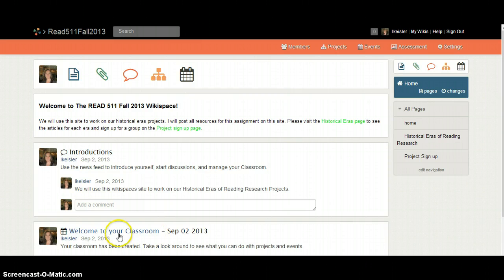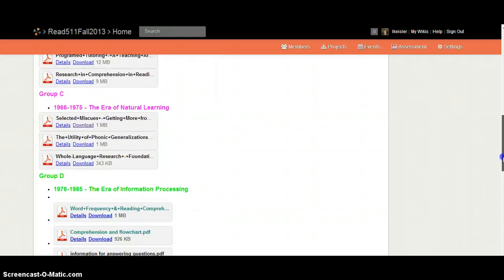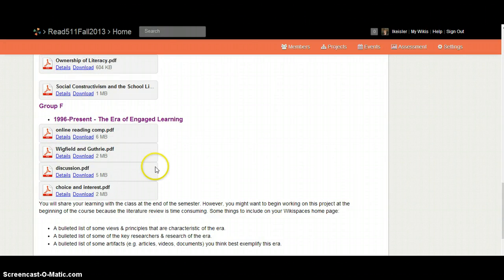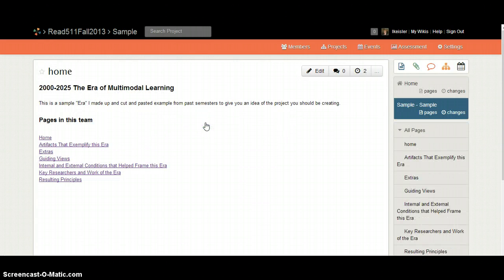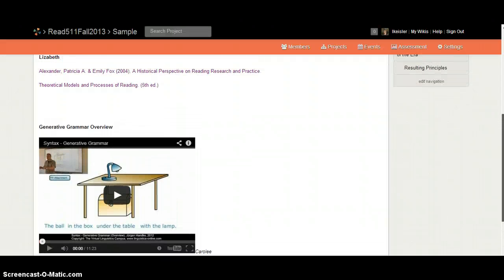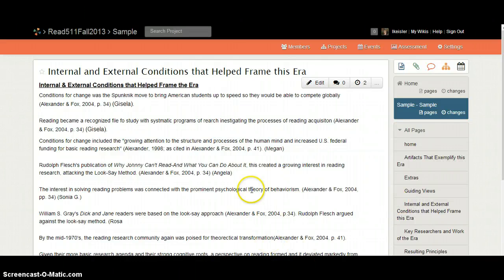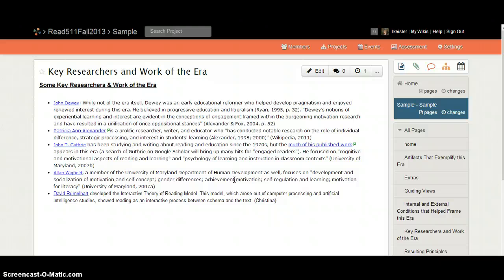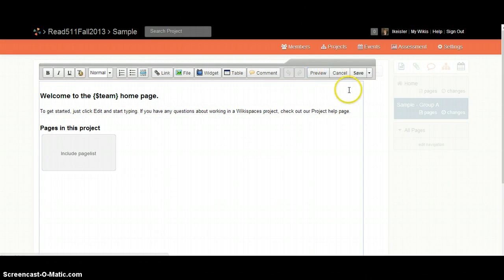Historical Eras of Reading Research EXPLAINED